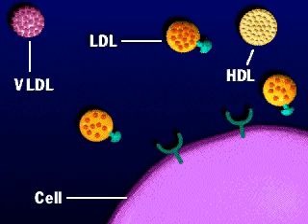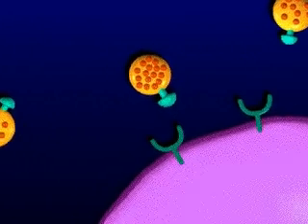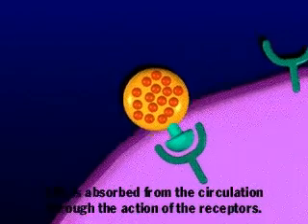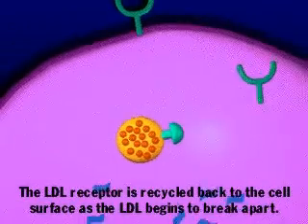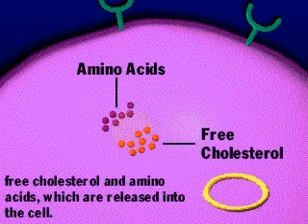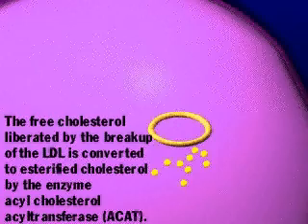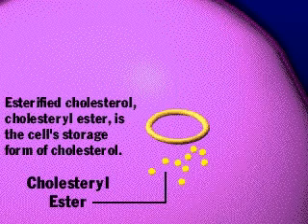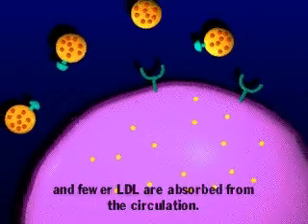Low-density lipoproteins (LDL), Rate My Science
Low-density lipoprotein (LDL) is a type of lipoprotein that transports cholesterol and triglycerides from the liver to peripheral tissues. LDL is one of the five major groups of lipoproteins; these groups include chylomicrons, very low-density lipoprotein (VLDL), intermediate-density lipoprotein (IDL), low-density lipoprotein, and high-density lipoprotein (HDL). Like all lipoproteins, LDL enables fats and cholesterol to move within the water based solution of the blood stream. LDL also regulates cholesterol synthesis at these sites. It commonly appears in the medical setting as part of a cholesterol blood test, and since high levels of LDL cholesterol can signal medical problems like cardiovascular disease, it is sometimes called "bad cholesterol" (as opposed to HDL, the "good cholesterol"). Degradation of phosphatidylcholine to lysophosphatidylcholine occurs during oxidative modification of low density lipoproteins (LDL). It has been shown that this phospholipid hydrolysis is brought about by an LDL-associated phospholipase A2 that can hydrolyze oxidized but not intact LDL phosphatidylcholine.